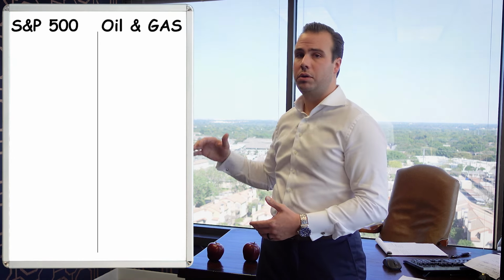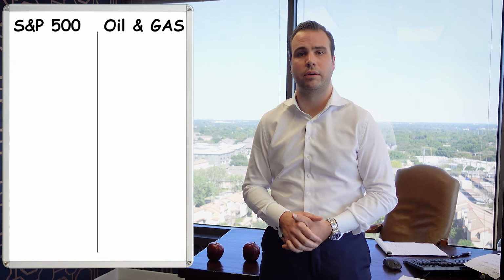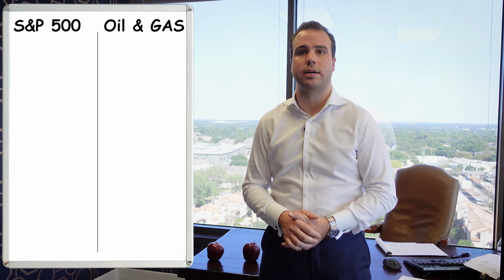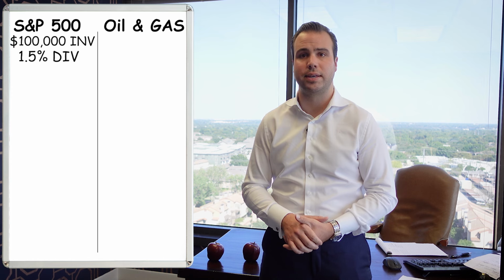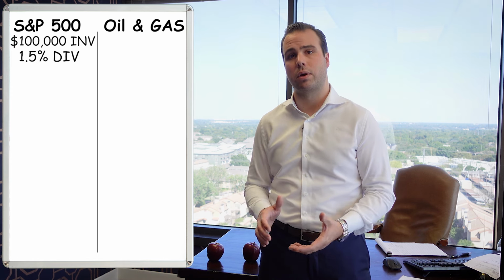Stocks vs Direct Participation in Oil and Gas: Comparing Apples to Apples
Join us in this informative video as we compare the difference between investing in the stock market and investing in oil and gas wells. This video is tailored to the long term investor, not day traders or deal flippers. We'll take a deep dive into how owning an interest in an oil and gas well stacks up against the stock market by doing a true apples to apples comparison of a typical S&P 500 index fund vs a direct working interest in an oil and gas well. We'll look at the investments over a 4-year period and consider factors such as the stock market's fluctuations, tax benefits, and cash flow. Discover the potential long term gains of investing in oil and gas wells, and why the quality of the wellbore is crucial. Dive into alternative investments with great tax benefits and turn your investment into monthly cash flow.

Securities may only be offered or sold pursuant to registration of securities or an exemption therefrom.  Any offer or sale of securities will be strictly limited to those persons who i) are qualified as “accredited investors” as defined in Regulation D promulgated under the United States Securities Act of 1933 and ii) who have received and had an opportunity to review a Rule 506(c) private placement memorandum. The potential tax incentives available for investing in oil and gas exploration do not outweigh the risks.